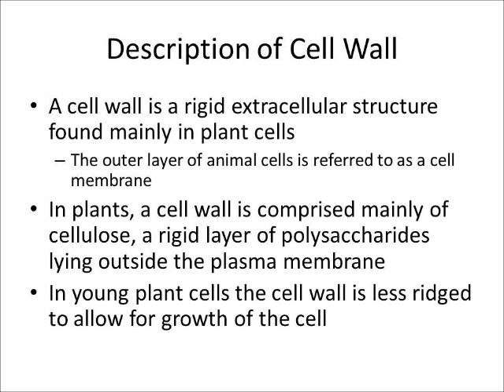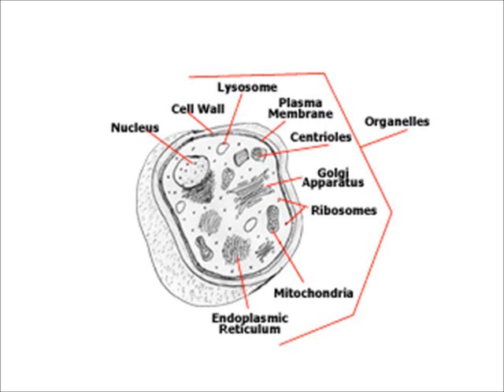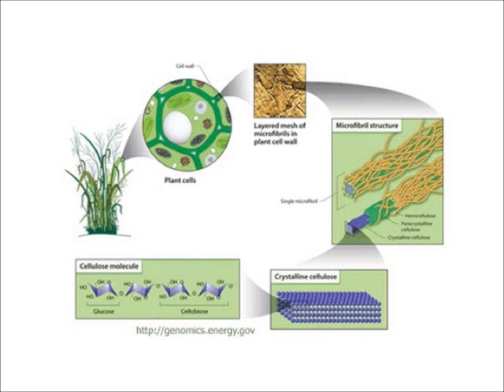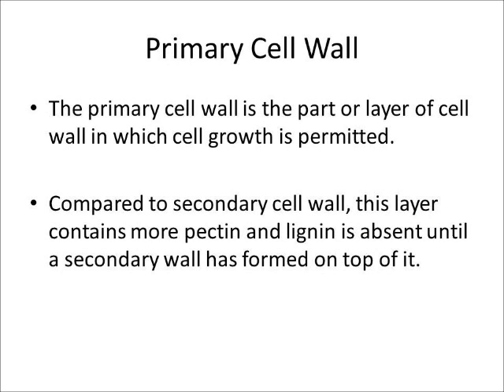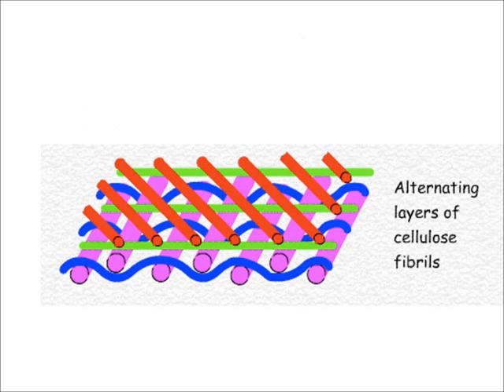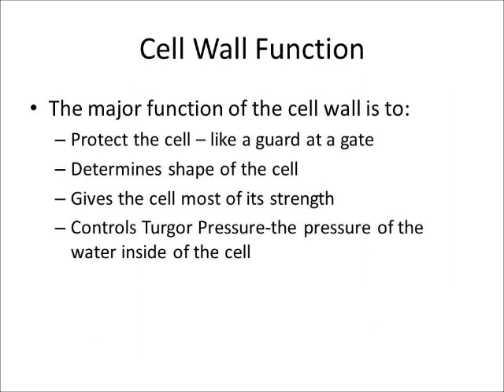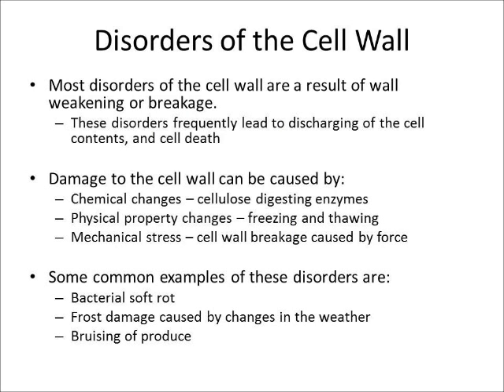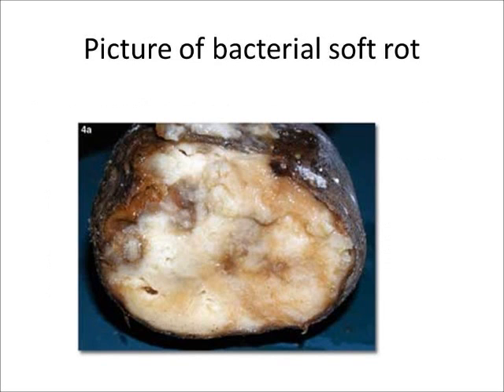Cell Wall Video